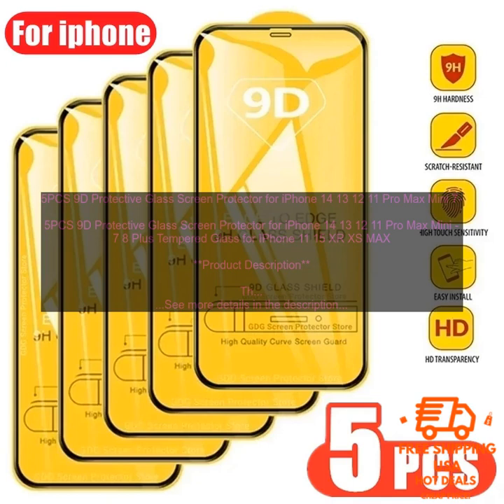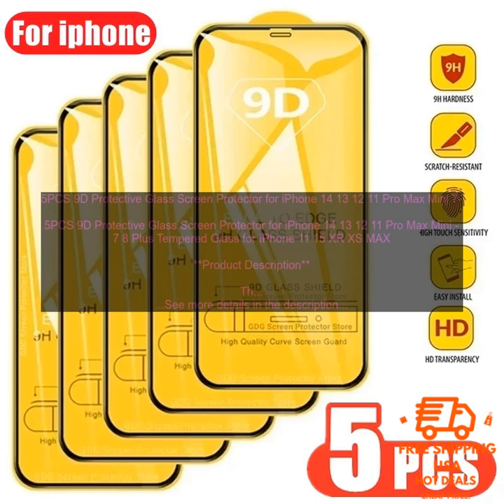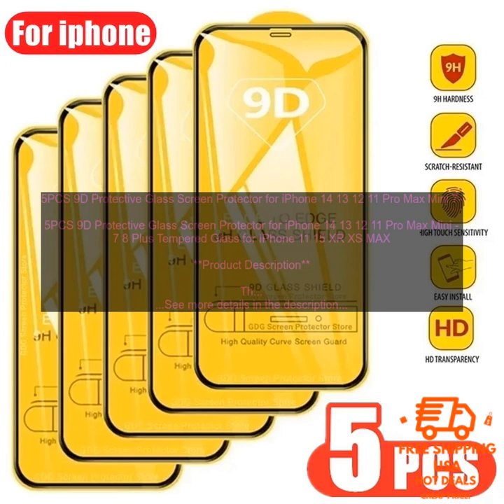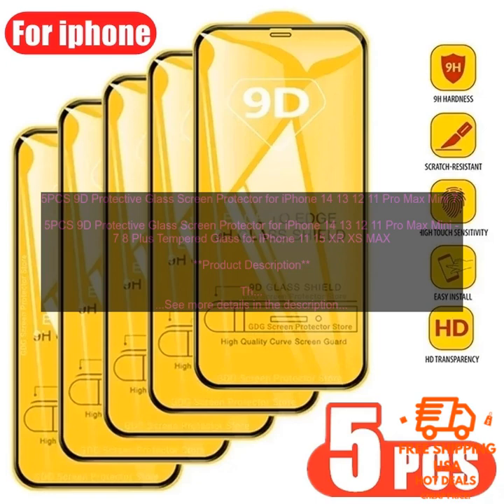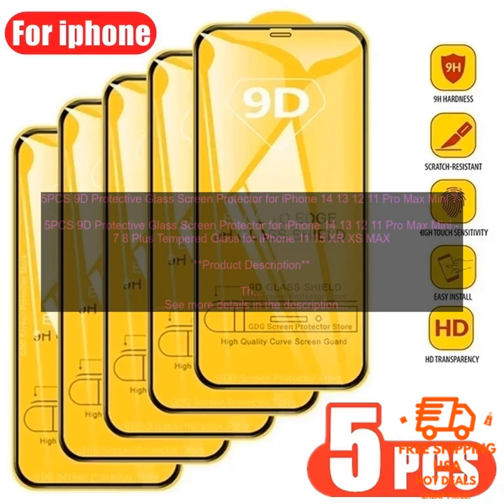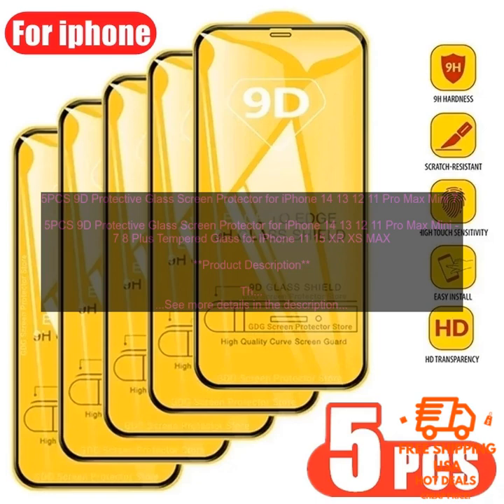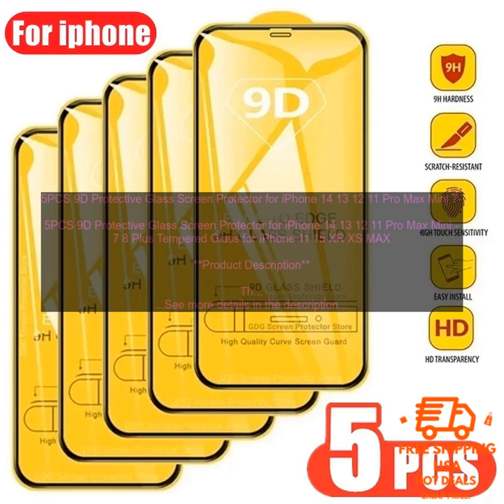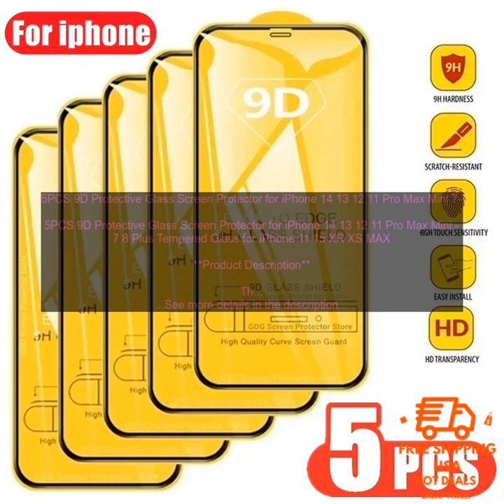1005005607157075 5PCS 9D Protective Glass Screen Protector for iPhone 14 13 12 11 Pro M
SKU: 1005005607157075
5PCS 9D Protective Glass Screen Protector for iPhone 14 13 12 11 Pro Max Mini 7 8 Plus Tempered Glass for IPhone 11 15 XR XS MAX
5PCS 9D Protective Glass Screen Protector for iPhone 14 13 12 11 Pro Max Mini 7 8 Plus Tempered Glass for IPhone 11 15 XR XS MAX

**Product Description**

The 5PCS 9D Protective Glass Screen Protector for iPhone 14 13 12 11 Pro Max Mini 7 8 Plus Tempered Glass for IPhone 11 15 XR XS MAX is a high-quality screen protector that is designed to protect your iPhone from scratches, cracks, and other damage. The protector is made of 9H tempered glass, which is the same material that is used in the screens of some smartphones. This makes the protector extremely durable and resistant to damage.

The protector is also oleophobic and hydrophobic, which means that it repels oil and water. This helps to keep the protector clean and free of fingerprints. The protector is also self-healing, which means that minor scratches and scuffs will disappear over time.

The 5PCS 9D Protective Glass Screen Protector for iPhone 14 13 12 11 Pro Max Mini 7 8 Plus Tempered Glass for IPhone 11 15 XR XS MAX is easy to install and remove. The protector comes with a cleaning cloth and a squeegee to help you apply the protector without bubbles. The protector is also compatible with most cases.

**Benefits of Using the Product**

There are many benefits to using the 5PCS 9D Protective Glass Screen Protector for iPhone 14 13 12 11 Pro Max Mini 7 8 Plus Tempered Glass for IPhone 11 15 XR XS MAX. These benefits include:

* **Protection from scratches, cracks, and other damage.** The protector is made of 9H tempered glass, which is the same material that is used in the screens of some smartphones. This makes the protector extremely durable and resistant to damage.
* **Oleophobic and hydrophobic coating.** The protector is also oleophobic and hydrophobic, which means that it repels oil and water. This helps to keep the protector clean and free of fingerprints.
* **Self-healing.** The protector is also self-healing, which means that minor scratches and scuffs will disappear over time.
* **Easy to install and remove.** The protector is easy to install and remove. The protector comes with a cleaning cloth and a squeegee to help you apply the protector without bubbles. The protector is also compatible with most cases.

The 5PCS 9D Protective Glass Screen Protector for iPhone 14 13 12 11 Pro Max Mini 7 8 Plus Tempered Glass for IPhone 11 15 XR XS MAX has a number of pros and cons. These include:

**Pros:**

* **High-quality construction.** The protector is made of 9H tempered glass, which is the same material that is used in the screens of some smartphones. This makes the protector extremely durable and resistant to damage.
* **Self-healing.** The protector is also self-healing, which means that minor scratches and scuffs wi
10 iphone, 14, 13, 12, 11, pro, max, mini, 7, 8, plus, tempered, glass, 11, 15, xr, xs, max, 10